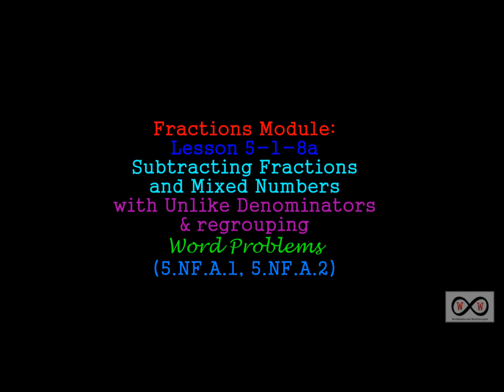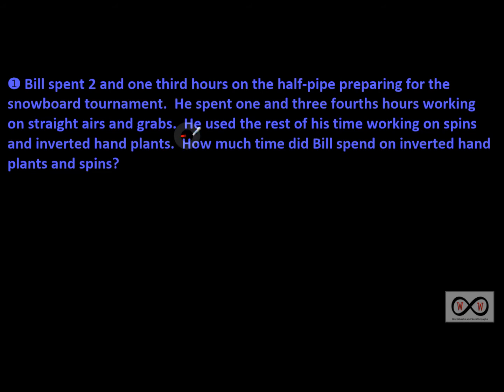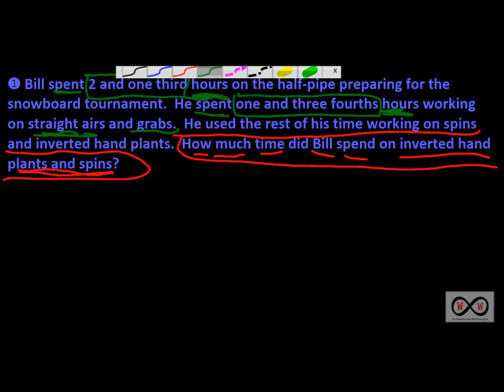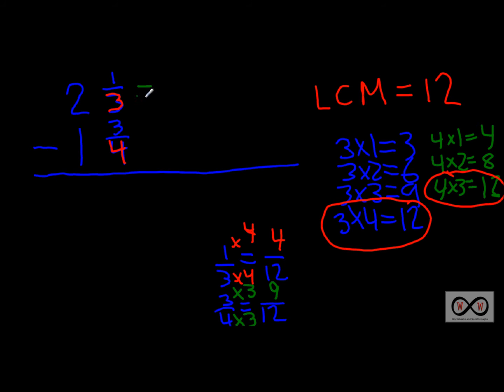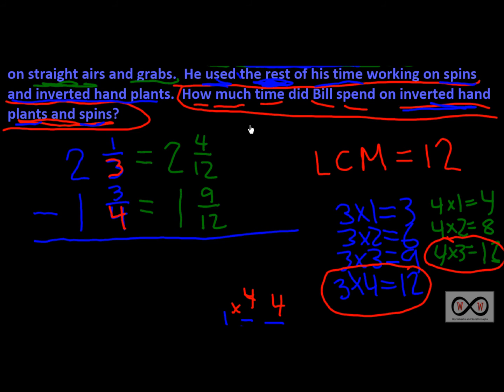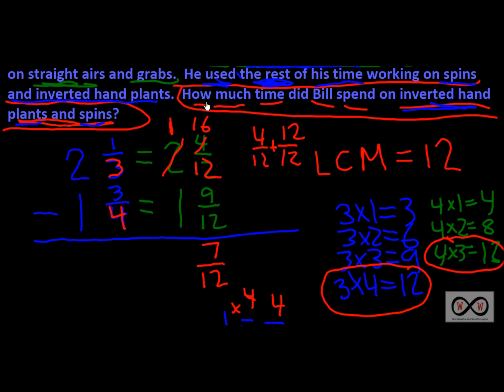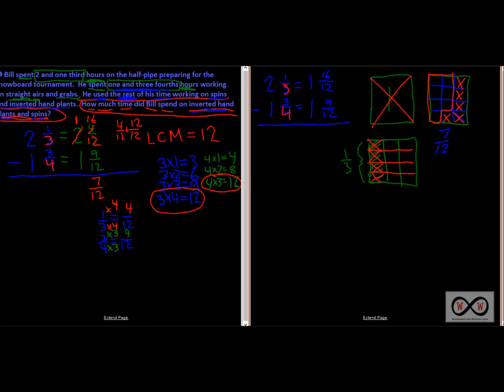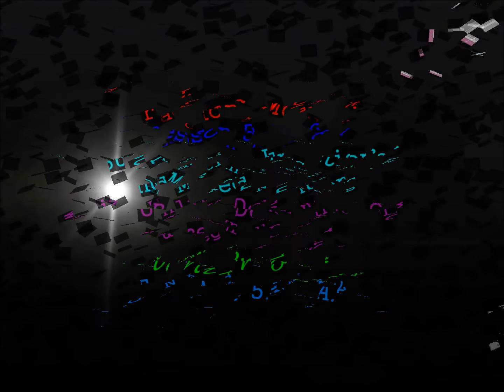Fractions Module Lesson 5-1-8a Subtracting Fractions & Mixed Numbers Advanced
This video walkthrough/worksheet guides students through a story problem with increased complexity and rigor.  Subtracting fractions and mixed numbers with unlike denominators and fractional regrouping are featured.  Mathematical and visual fraction model representations are shown.